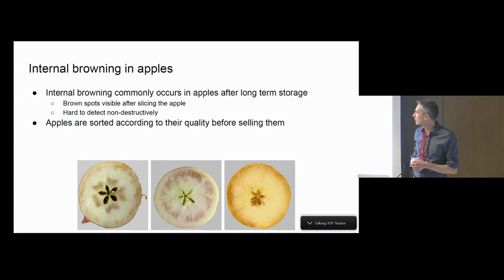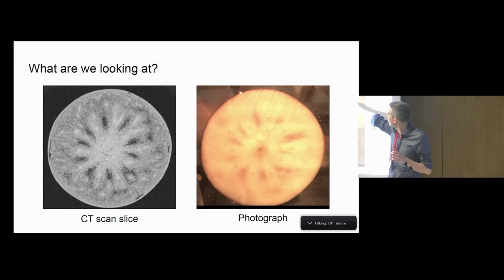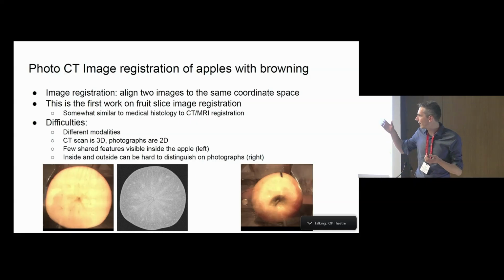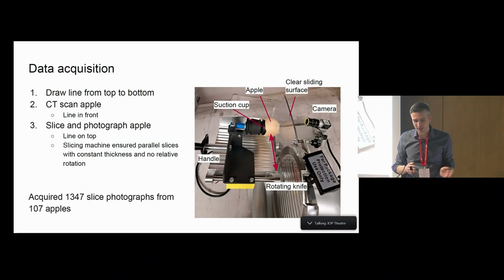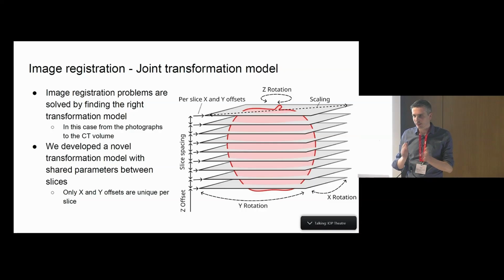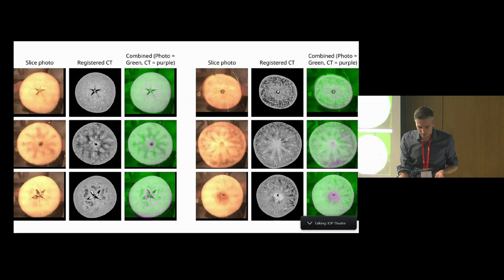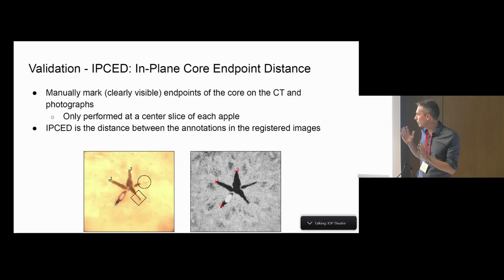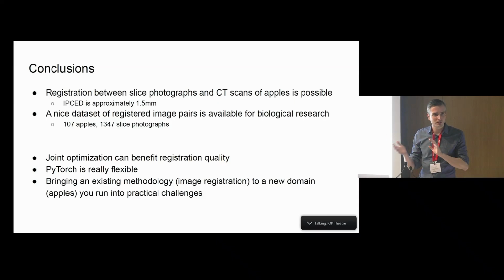IBSim-4i 2023: Dirk Schut, Centrum Wiskunde & Informatica (CWI), Netherlands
Joint 2D parallel slice to 3D volume image registration applied to slice photographs and CT scans of apple fruit